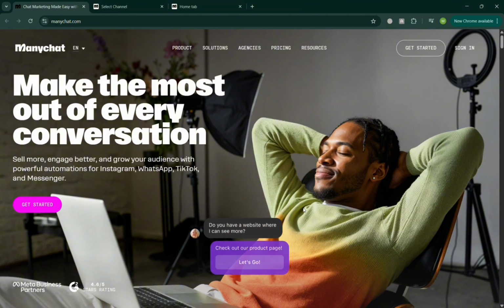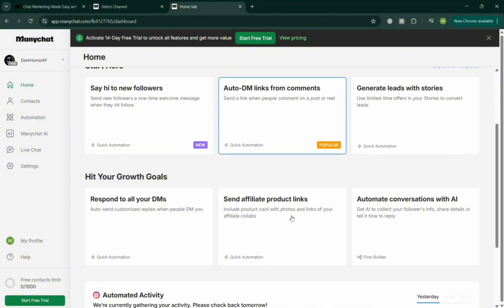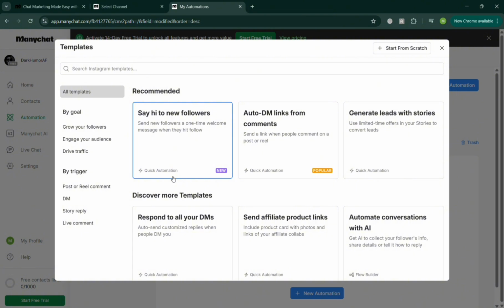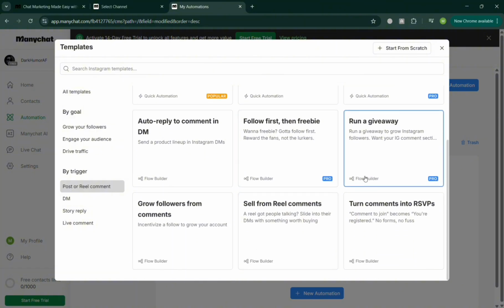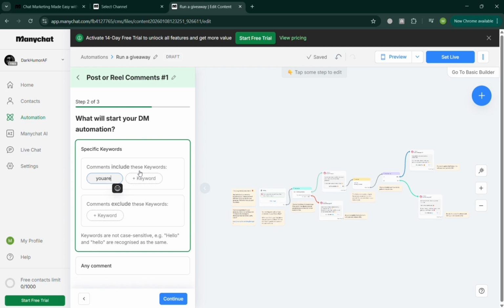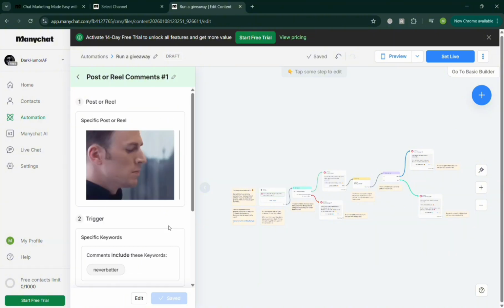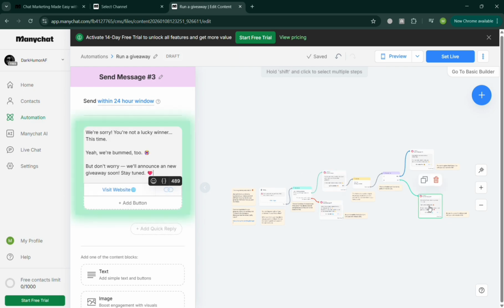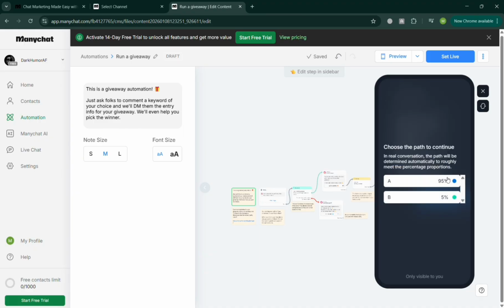How to Run Instagram Giveaways Using ManyChat (2026 Tutorial)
In this tutorial we have shown Run Instagram giveaways using ManyChat: build entry flows, collect DMs, and pick winners automatically. This guide focuses on “Instagram giveaways ManyChat” for marketers wanting low-cost engagement tactics.